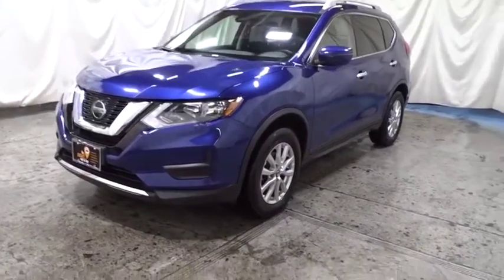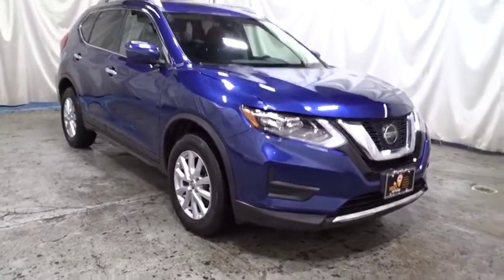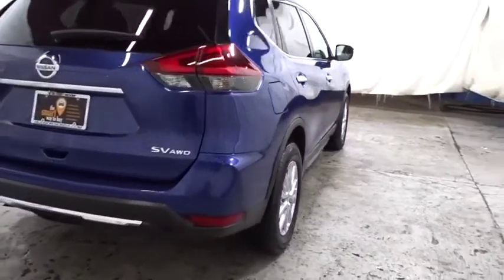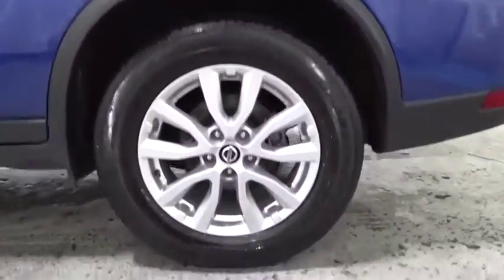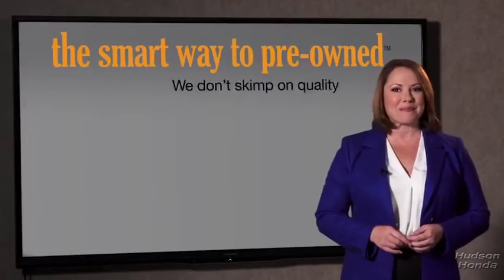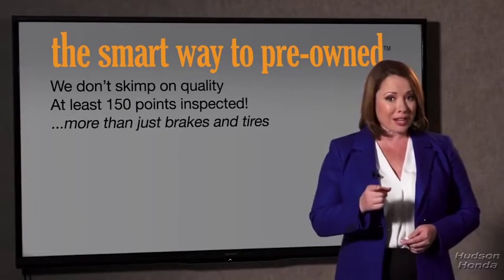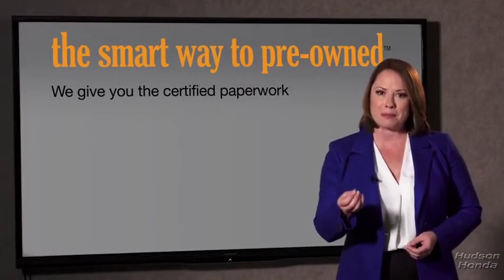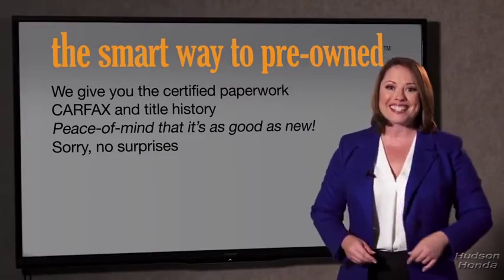2019 Nissan Rogue Hudson, West New York, Jersey City, Tenafly, Paramus, NJ HHKW374876U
Blue  2019 Nissan Rogue available in Hudson, New Jersey at Hudson Honda. Servicing the West New York, Jersey City, Tenafly, Paramus, NJ area.

Hudson Honda
6608 John F Kennedy Blvd

LOOK!, JUST IN TIME FOR THE WINTER MONTHS!, 4 WHEEL DRIVE!, AND LOW PRICED!, WELL KEPT AND CLEAN!, ONE OWNER!, CLEAN CAR FAX!, NO ACCIDENTS!, BACK UP CAMERA!, 4 CYLINDERS!, POWER WINDOWS, LOCKS, MIRRORS, SEAT!, BLUE TOOTH!, ALLOYS!, BEAUTIFUL COLOR COMBO!, READY TO GO!, TEST DRIVE IT RIGHT HOME TODAY!. Thank you for visiting another one of Hudson Honda's online listings! Please continue for more information on this 2019 Nissan Rogue SV with 27,273mi. This SUV is a superb example of what a tough, work focused vehicle should be. Exceptional towing, acceleration and torque will help you get the job done. This vehicle was engineered to be both economically and environmentally friendly with exceptional fuel efficiency. Enjoy the comfort and safety of this AWD Nissan Rogue SV equipped with many standard features found on other vehicles as optional equipment. Just what you've been looking for. With quality in mind, this vehicle is the perfect addition to take home.
Integrated Roof Antenna,2 LCD Monitors In The Front,Radio w/Seek-Scan, MP3 Player, Clock, Steering Wheel Controls and Radio Data System,Galvanized Steel/Aluminum/Composite Panels,LED Brakelights,Fully Automatic Aero-Composite Halogen Daytime Running Auto High-Beam Headlamps w/Delay-Off,Tires: 225/65R17 All-Season,Fixed Rear Window w/Fixed Interval Wiper, Heated Wiper Park and Defroster,Body-Colored Front Bumper w/Chrome Rub Strip/Fascia Accent,Roof Rack Rails Only,Body-Colored Rear Bumper w/Black Rub Strip/Fascia Accent and Chrome Bumper Insert,Wheels: 17 Aluminum Alloy,Body-Colored Power Heated Side Mirrors w/Manual Folding and Turn Signal Indicator,Black Grille w/Chrome Surround,Perimeter/Approach Lights,Tailgate/Rear Door Lock Included w/Power Door Locks,Compact Spare Tire Mounted Inside Under Cargo,Clearcoat Paint,Deep Tinted Glass,Lip Spoiler,Chrome Side Windows Trim and Black Rear Window Trim,Black Bodyside Cladding and Black Wheel Well Trim,Variable Intermittent Wipers,Chrome Door Handles,Steel Spare Wheel,Wheels w/Silver Accents,Power Liftgate Rear Cargo Access,Fade-To-Off Interior Lighting,6-Way Driver Seat,NissanConnect Selective Service Internet Access,Engine Immobilizer,Cargo Area Concealed Storage,Remote Releases -Inc: Proximity Cargo Access and Power Fuel,Trip Computer,Full Carpet Floor Covering,Front Center Armrest w/Storage and Rear Center Armrest,Analog Display,Rear Cupholder,Interior Trim -inc: Metal-Look Door Panel Insert and Chrome/Metal-Look Interior Accents,Proximity Key For Doors And Push Button Start,Day-Night Rearview Mirror,Full Cloth Headliner,Cargo Space Lights,Manual Tilt/Telescoping Steering Column,Power Rear Windows and Fixed 3rd Row Windows,Cloth Seat Trim,Trunk/Hatch Auto-Latch,Remote Keyless Entry w/Integrated Key Transmitter, Illuminated Entry, Illuminated Ignition Switch and Panic Button,Outside Temp Gauge,Front Cupholder,Manual Anti-Whiplash Adjustable Front Head Restraints and Manual Adjustable Rear Head Restraints,Front Map Lights,3 12V DC Power Outlets,Driver And Passenger Visor Vanity Mirrors w/Driver And Passenger Illumination, Driver And Passenger Auxiliary Mirror,Dual Zone Front Automatic Air Conditioning,Gauges -inc: Speedometer, Odometer, Engine Coolant Temp, Tachometer, Trip Odometer and Trip Computer,Leather/Metal-Look Steering Wheel,Power Door Locks w/Autolock Feature,Cruise Control w/Steering Wheel Controls,Air Filtration,40-20-40 Folding Bench Front Facing Manual Reclining Fold Forward Seatback Rear Seat w/Manual Fore/Aft,Full Floor Console w/Covered Storage, Mini Overhead Console w/Storage and 3 12V DC Power Outlets,Seats w/Cloth Back Material,HVAC -inc: Underseat Ducts and Console Ducts,Power 1st Row Windows w/Driver 1-Touch Up/Down,Driver Foot Rest,Systems Monitor,Driver / Passenger And Rear Door Bins,4-Way Passenger Seat -inc: Manual Recline and Fore/Aft Movement,Leather/Metal-Look Gear Shift Knob,Heated Front Bucket Seats -inc: 8-way power driver seat w/2-way lumbar support, 4-way adjustable front passenger seat and front seatback storage,Glove Box,Perimeter Alarm,FOB Controls -inc: Trunk/Hatch/Tailgate and Remote Engine Start,Carpet Floor Trim,Delayed Accessory Power,Permanent Locking Hubs,Multi-Link Rear Suspension w/Coil Springs,Transmission: Xtronic CVT Automatic -inc: sport mode switch,,Battery w/Run Down Protection,Transmission w/Sequential Shift Control,Gas-Pressurized Shock Absorbers,11